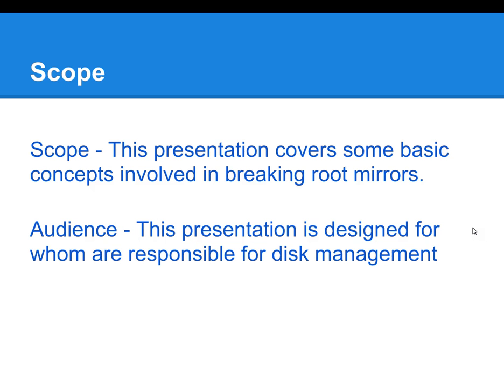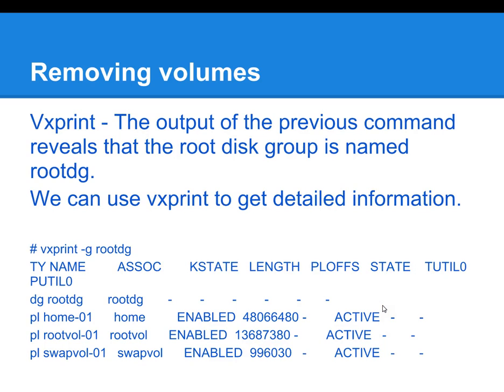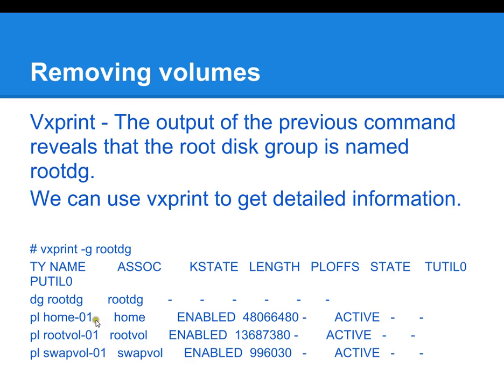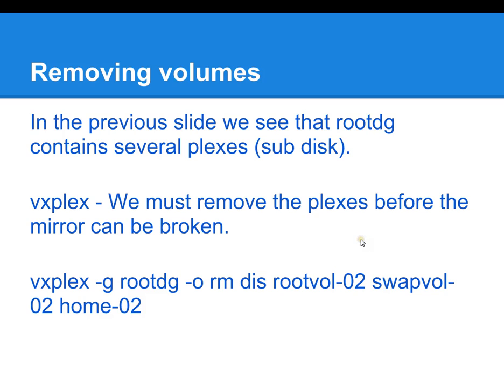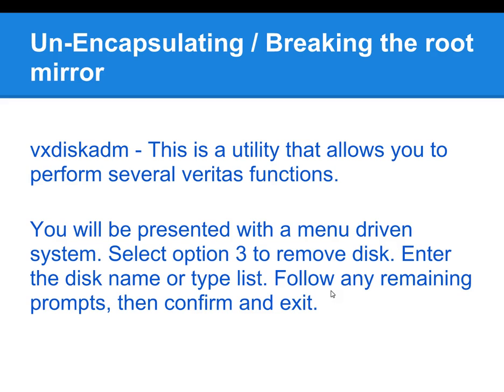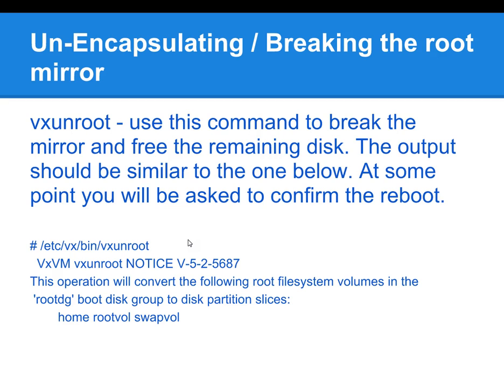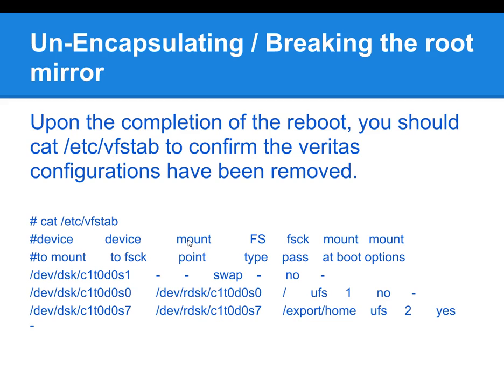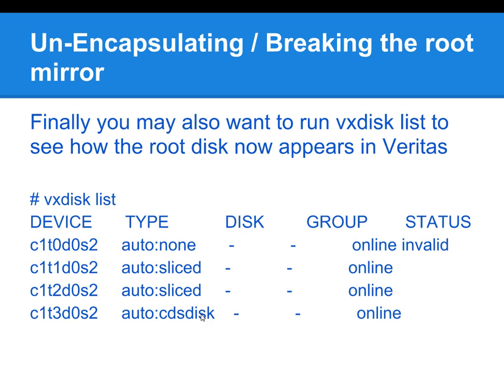Solaris:Breaking the root mirror in Veritas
A quick video covering the concepts of breaking root mirrors.
Be sure to watch this video in full screen mode.